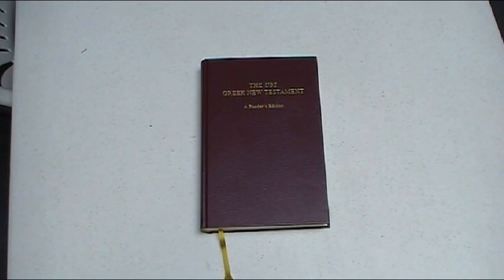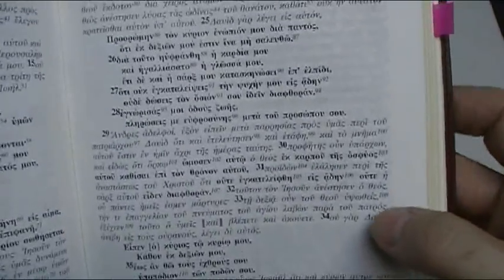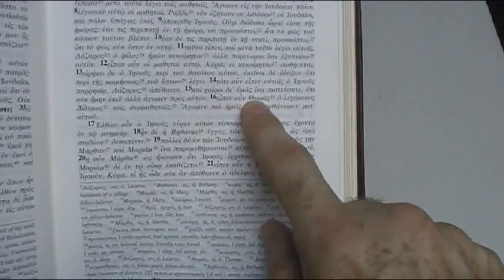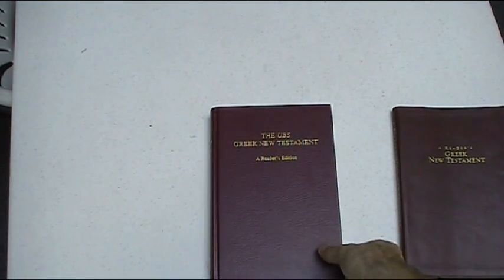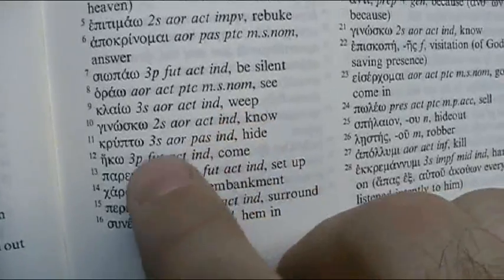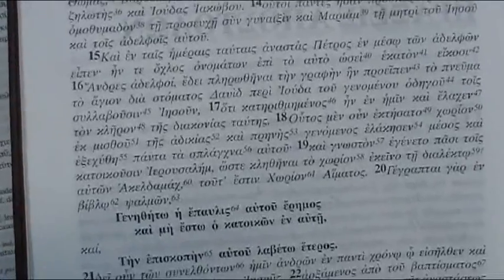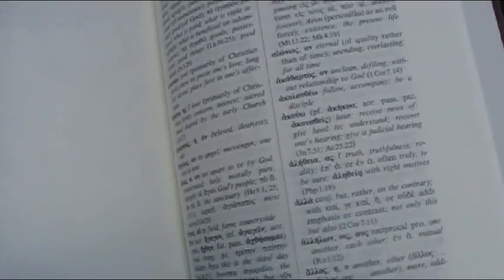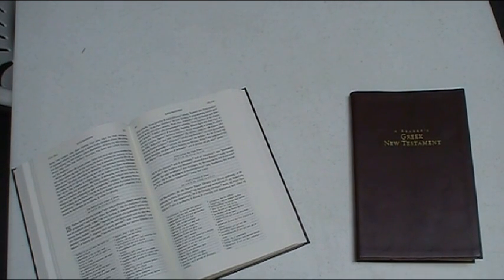New Testament Greek Readers: UBS and Zondervan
We look at the differences between the Zondervan New Testament Greek Reader and the UBS New Testament Greek Reader. Which one you choose will be determined by what you want it for. If you are looking for something to carry to class or church, the Zondervan may be better suited. If you are wanting something for reading at home or in the study, the UBS with its font and dictionary in the back may be better.
Either way, both are great tools to help keep the skill level up or even improve it during and after that Koine Greek class!